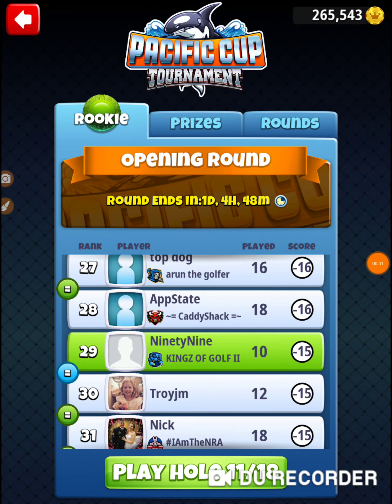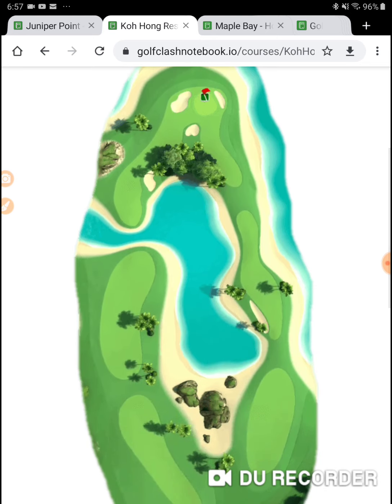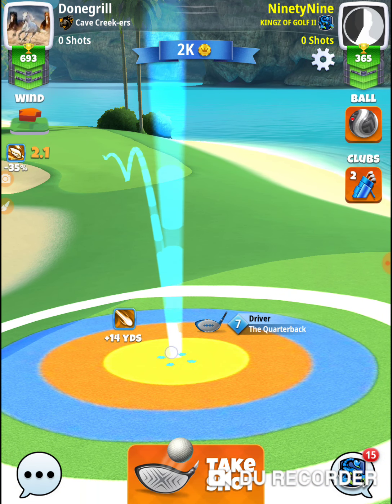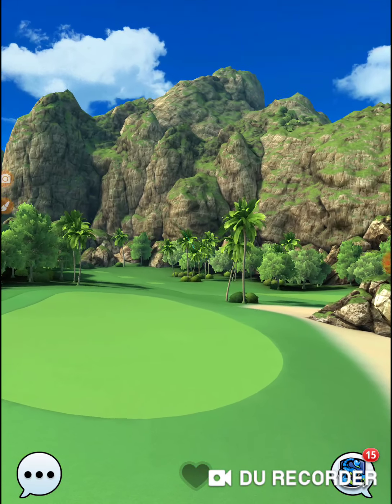Golf Clash Pacific Cup Rookie Opening Round LL CLUBS Hole 11